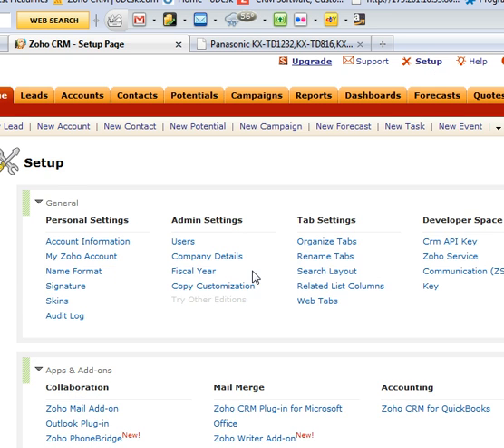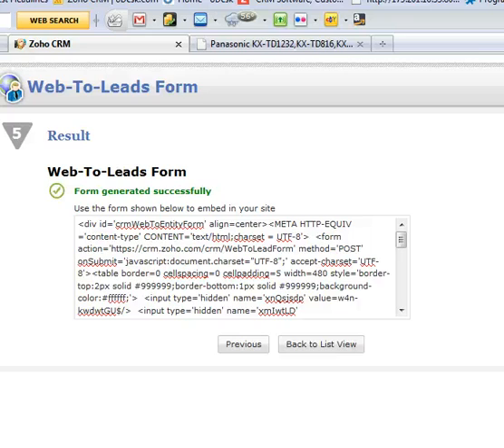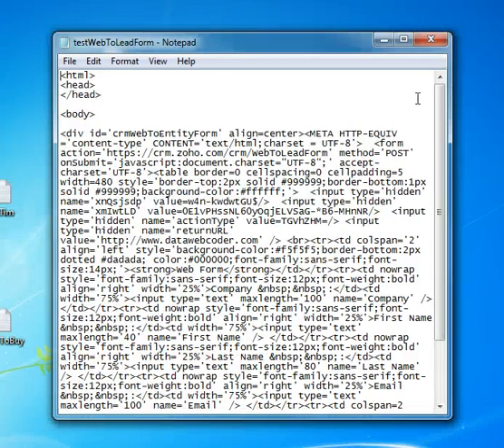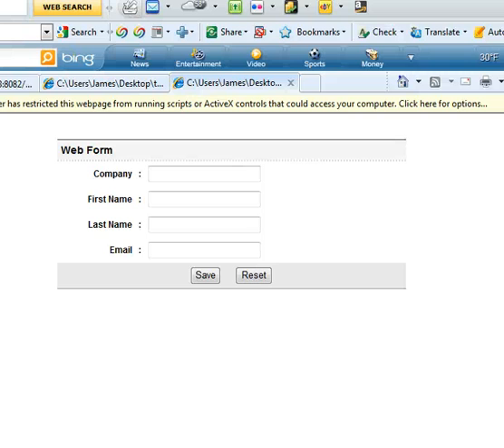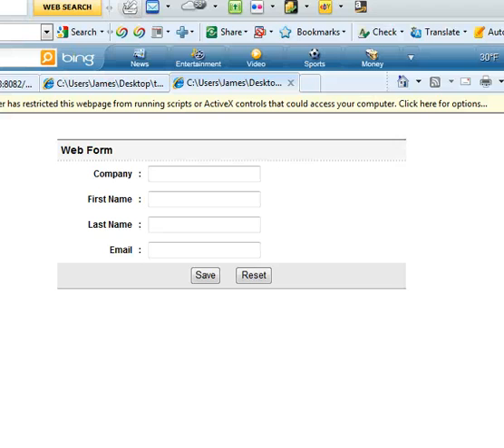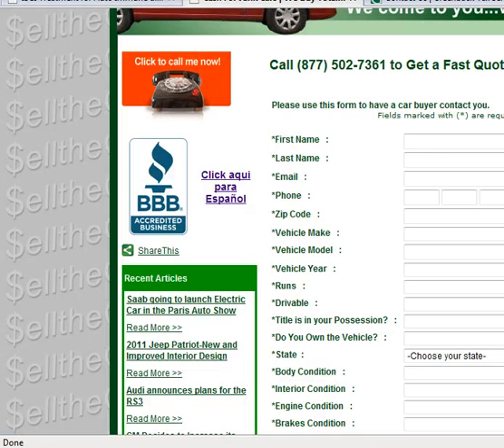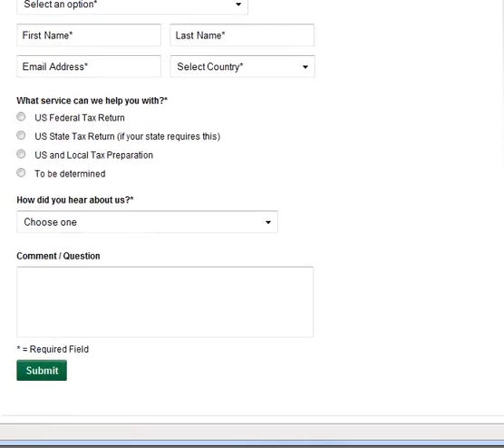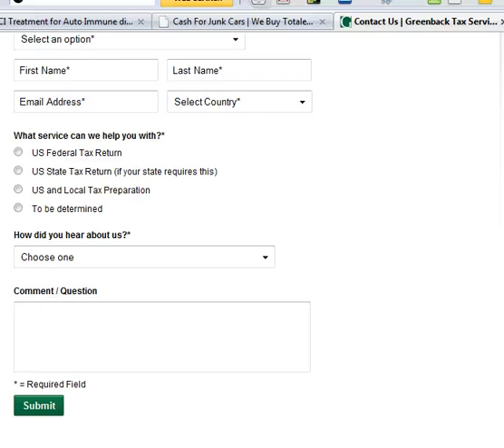Create Zoho CRM Web to Lead form and do the customization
this video shows how to create Zoho CRM Web to Lead form and do the customization